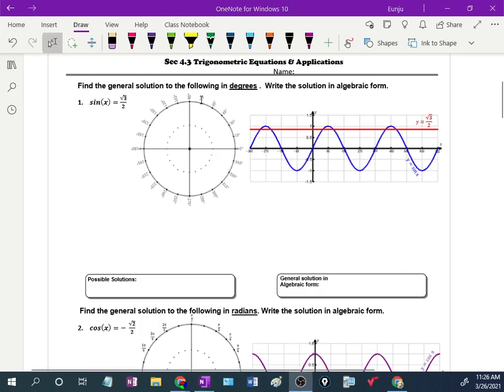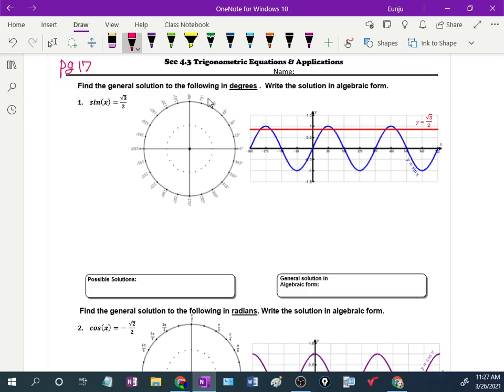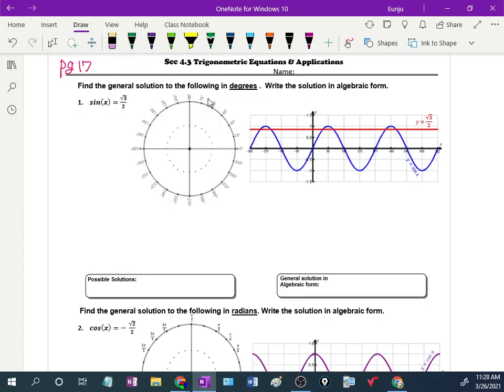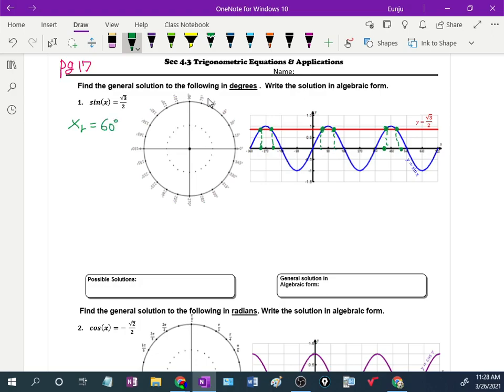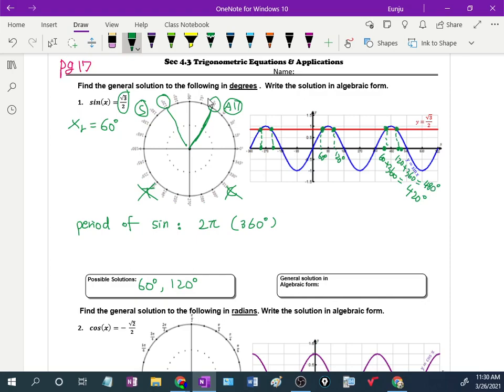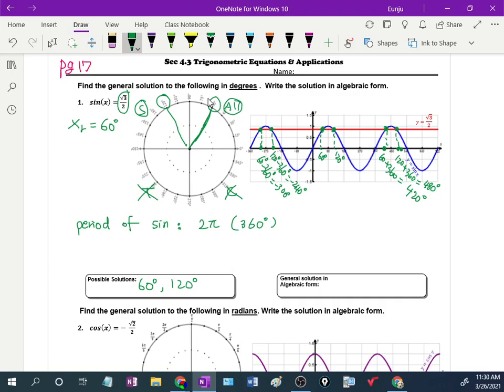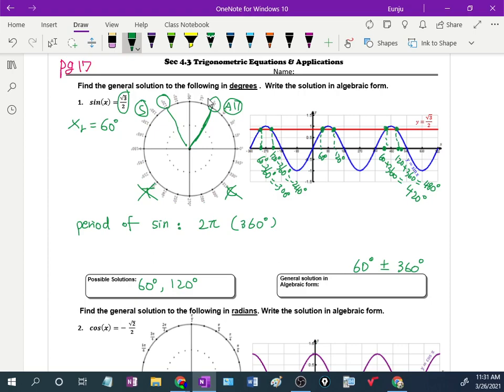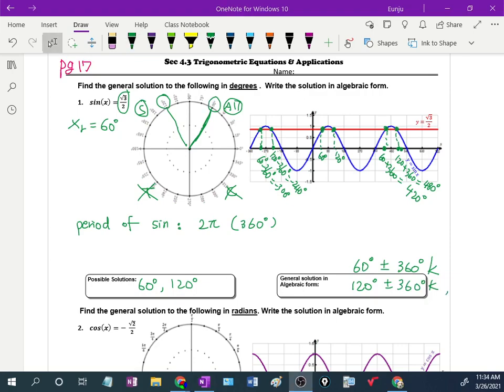U4-3 Find the general solution in deg. WS P. 17 #1